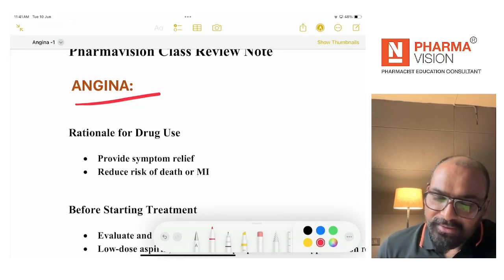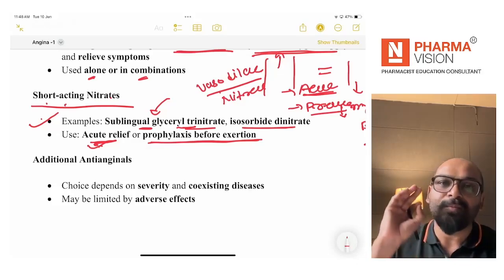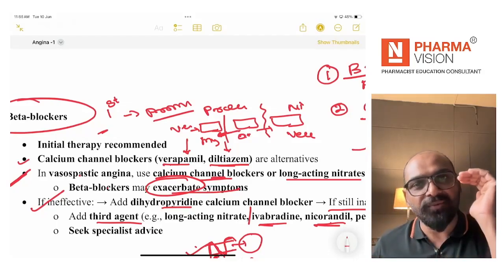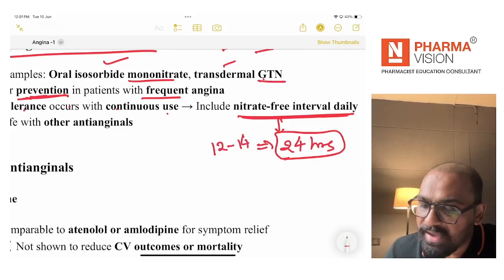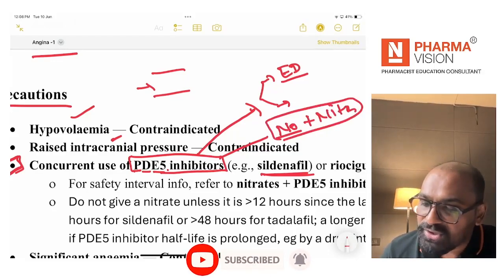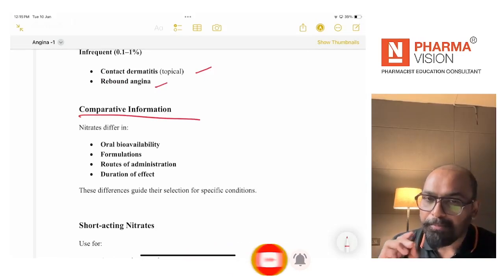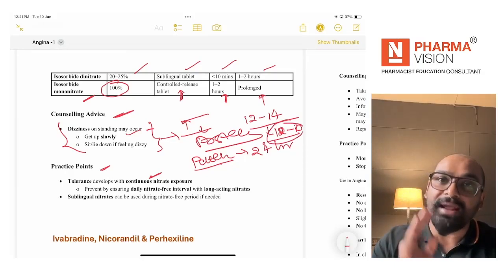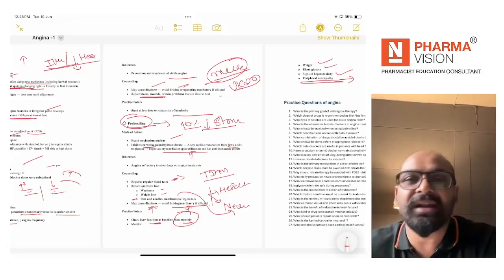5 Essential Angina Pharmacology Facts You Need to Know NOW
Future pharmacists, ready to confidently tackle angina? This comprehensive guide dives deep into angina's pathophysiology, diverse clinical presentations, and essential pharmacological management strategies. Perfect for excelling in your pharmacy curriculum and preparing for real-world patient care!

Join us as we demystify Angina Pectoris, a critical topic in cardiovascular pharmacology. In this detailed educational video, you'll gain a robust understanding of:

Coronary Artery Disease (CAD) & Myocardial Ischemia: The core mechanisms behind chest pain.
Types of Angina: Differentiating stable, unstable, variant (Prinzmetal's) angina, and microvascular angina.
Pharmacological Treatment Strategies: A complete breakdown of antianginal medications.
Key Drug Classes: Learn about nitrates, beta-blockers, calcium channel blockers (CCBs), and newer agents like Ranolazine – their mechanisms of action, indications, adverse effects, and drug interactions crucial for pharmacy students.
Clinical Pearls & Patient Counseling: Practical insights for effective angina management in your future pharmacy practice.
Case Studies: Applying theoretical knowledge to real-world patient scenarios to solidify your understanding of angina treatment.

What was your biggest takeaway from this angina lecture? Share your thoughts or questions in the comments below! Your insights help our community grow.

⚡ Watch till the end — one slide can help you secure easy marks in pharmacology.

Do you have any questions or need further guidance?

🎯 Designed for NAPLEX, FPGEE, PEBC, OPRA &  DHA aspirants.
High-yield, clinical, and MCQ-focused revision.
It does not replace official exam guidelines or professional medical advice.
Always refer to official resources for examination and clinical decisions.